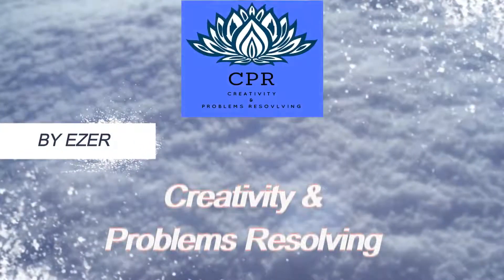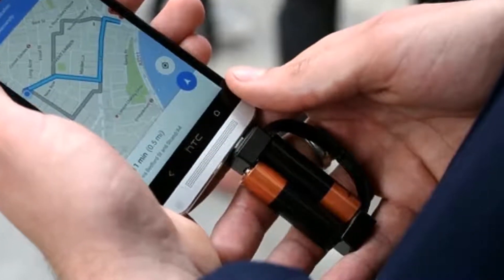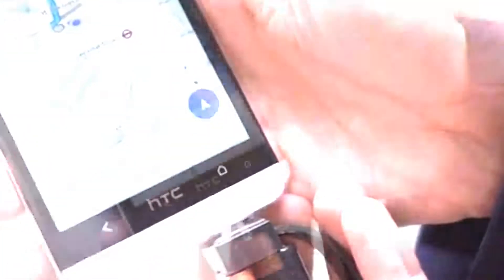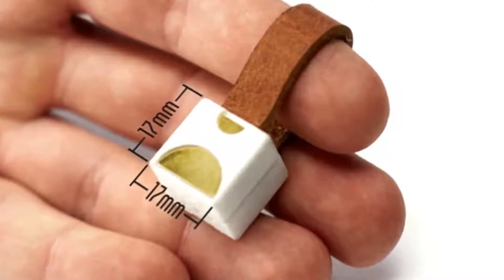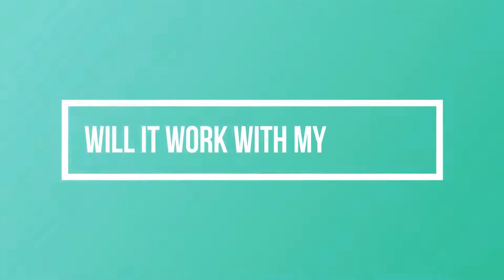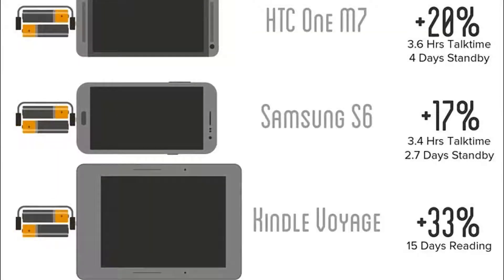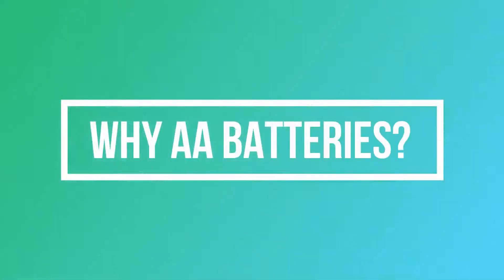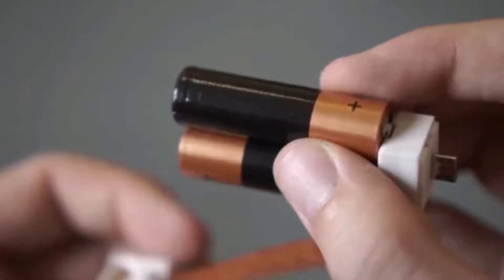💫 How to charge your phone using just a pair of AA batteries!!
The Nipper - The world's smallest phone charger.

what is the Nipper?
The Nipper is a seriously small portable phone charger. It is small enough for you to carry it around wherever you go, doesn’t depend on you remembering to charge it, and it relies on something readily available everywhere: household AA batteries.

Why the nipper?
The Nipper was primarily designed for emergency use. When all else fails, when all hope is lost - in situations where you desperately need to use your phone but have no access to laptops, electrical sockets, wind turbines or solar panels the Nipper will be there for you.

How small is it?
The Nipper is a tiny 17mm x 17mm x 17mm cube and it weighs just 10g. It’s designed to be small enough to fit perfectly on your keyring, or to fit handily into a pocket or bag. It truly is the world’s smallest phone charger.

It couldn’t be easier. When not in use, the Nipper is always with you: attached to your keyring or in your pocket or bag. When you need to charge your phone, simply open the Nipper, place two AA batteries between the magnets and connect it to your phone.

Will it work with my phone?
The Nipper currently works with any phone or other device with a micro-USB connector (Samsung, HTC, LG, Nokia, etc). they are  also developing a version compatible with the iPhone, so stay tuned.

The Nipper contains 3 neodynium magnets. They have the double function of holding the batteries together while at the same time making an electrical connection to the Nippers circuit board. This circuit is called a boost converter, it turns the power from the batteries into a 5V power supply to charge your phone.

Why AA batteries?
AA batteries are the most universally recognised and widely sold type of battery. While it doesn’t make sense to rely on AA batteries for daily phone charging, they do come in handy if you’re in an every day emergency and need that crucial bit of juice.